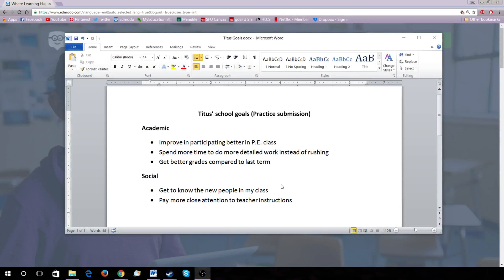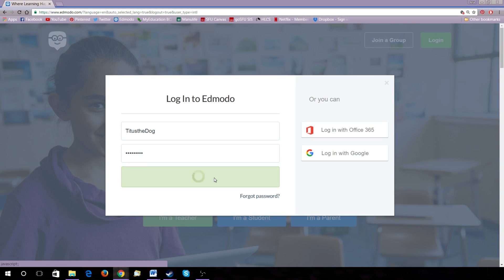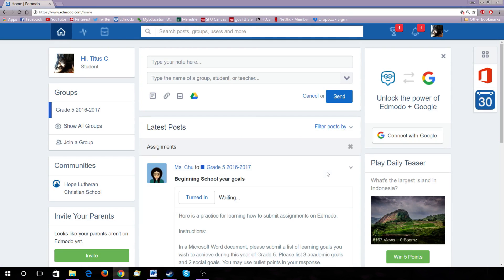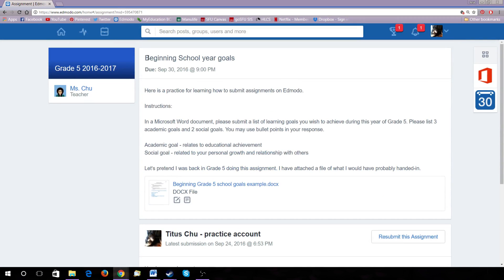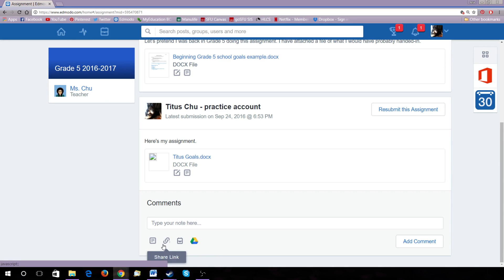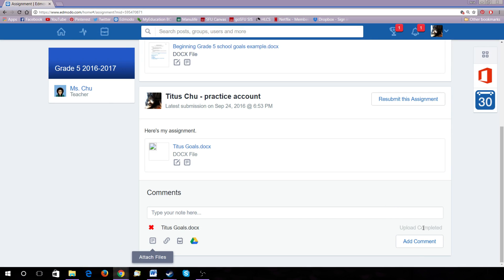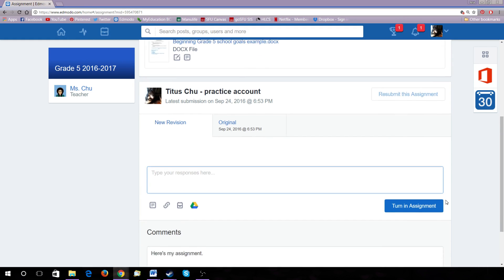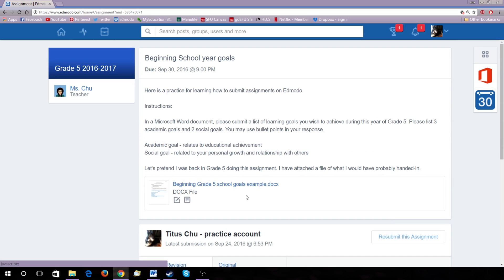How to submit assignments on Edmodo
I already submitted the assignment during my test run. But hopefully this will make sense on how to find assignments and attach files on Edmodo for you.